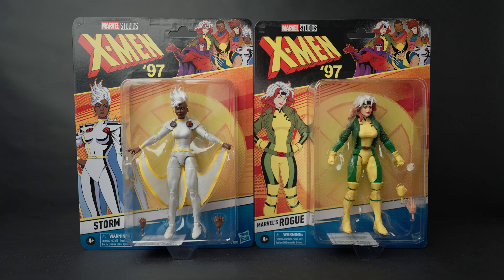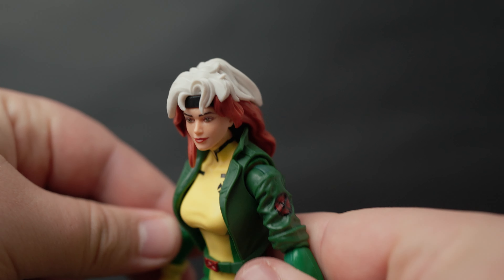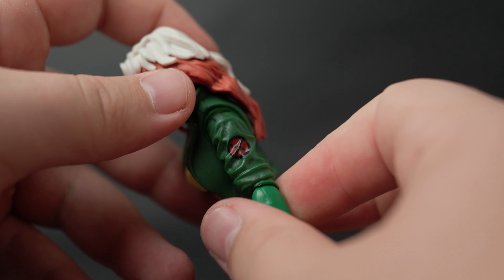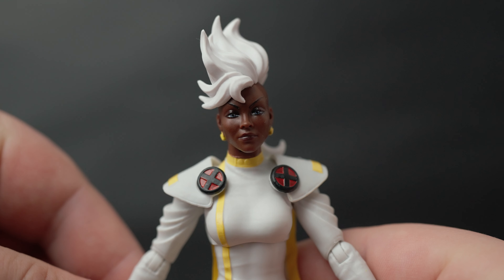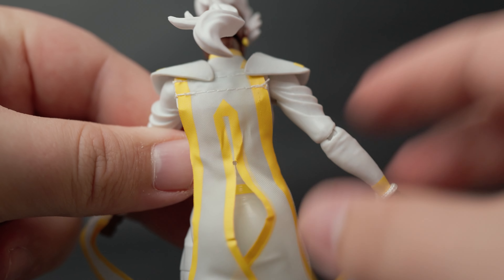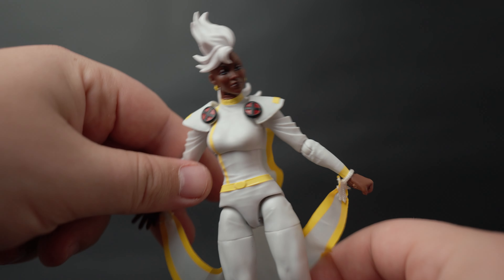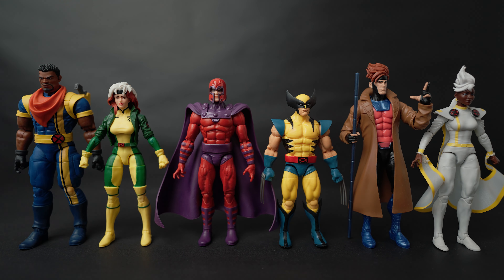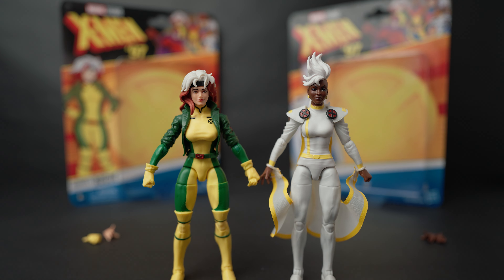ROGUE & STORM | Marvel Legends X-Men '97 Figure Review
Figure Being Reviewed:
Marvel Legends X-Men '97 ROGUE & STORM

Gear I used to make this video:
Sony A7IV
FE 20mm 1.8
PolarPro PM VND
RODE NT-USB
RODE VideoMic Pro+